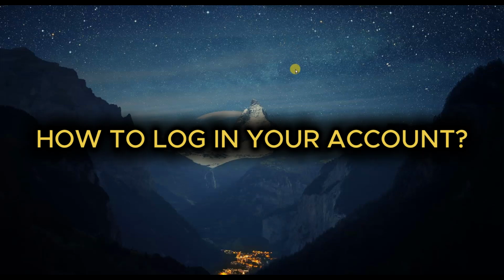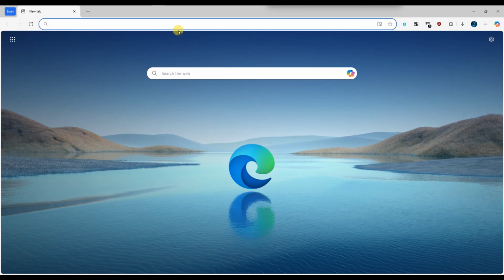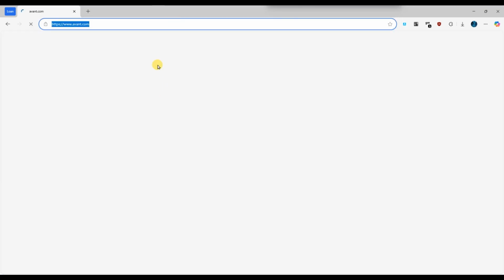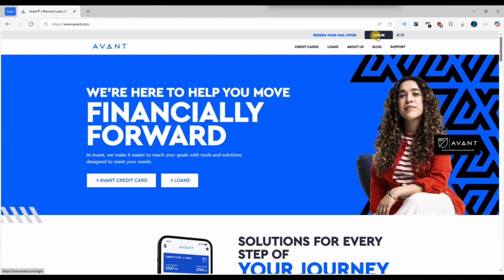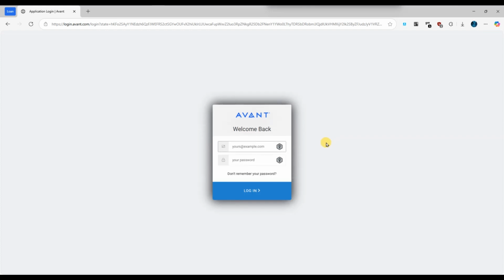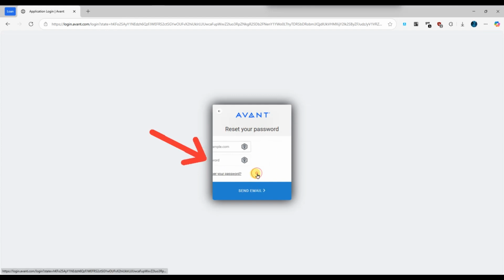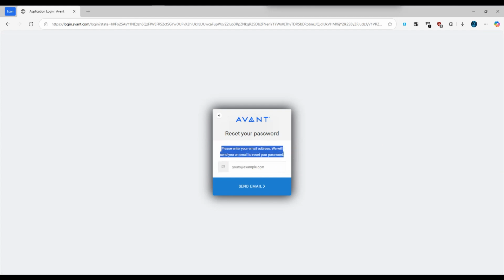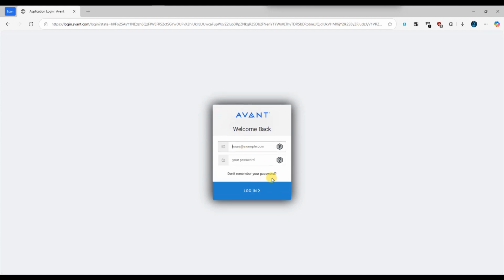How to Login to Avant.com Account 2025?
Need help logging in to your Avant.com account? This simple tutorial shows you exactly how to log in step-by-step. Whether you forgot your password or want to securely access your personal loan information, this guide will walk you through the entire process with ease. Learn how to navigate to Avant’s official website, find the login button, enter your email and password correctly, and what to do if you forget your password. Once logged in, you can easily check your loan status, make payments, update personal details, or apply for new loans. Perfect for first-time users and returning borrowers.